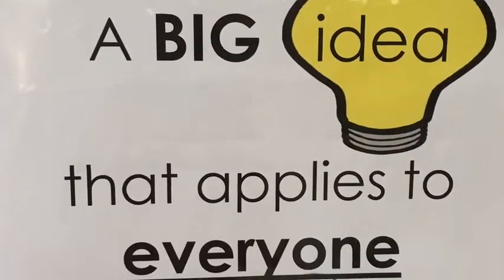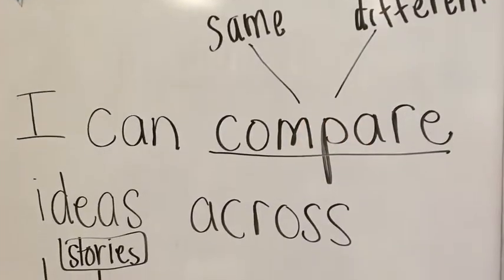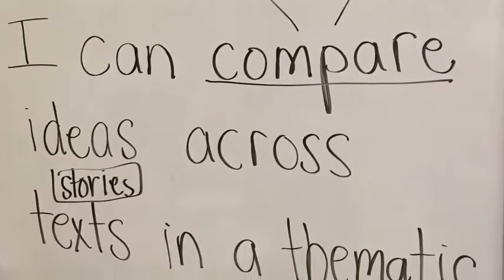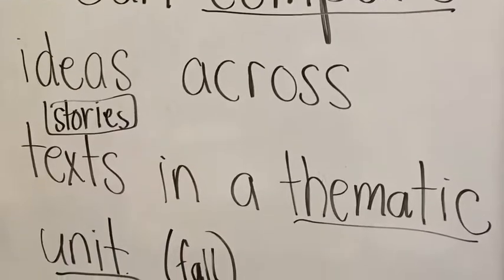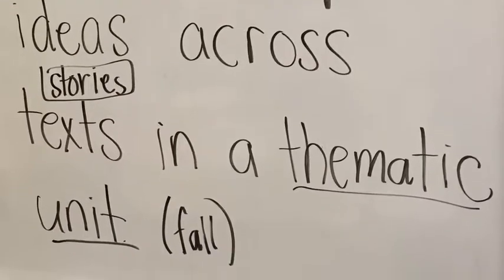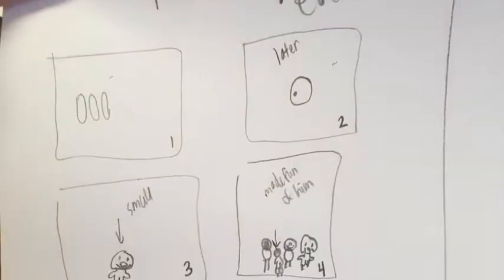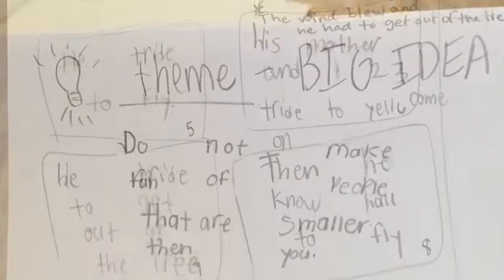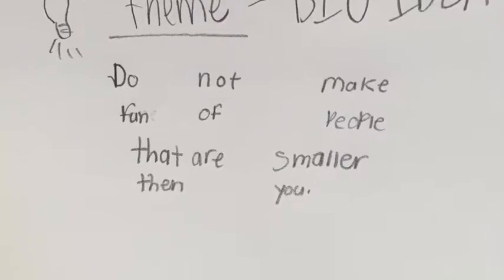Video Lesson 2 Whitney Glenn